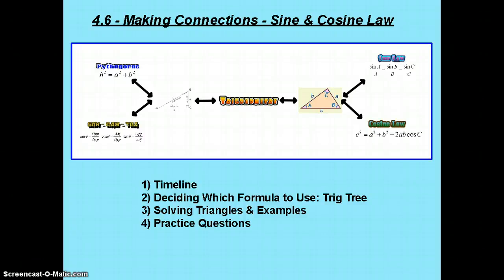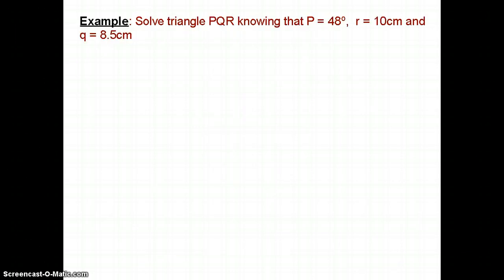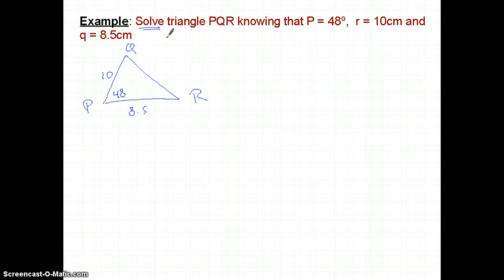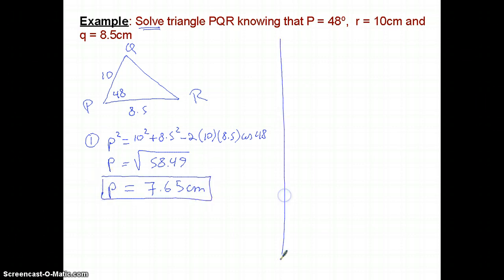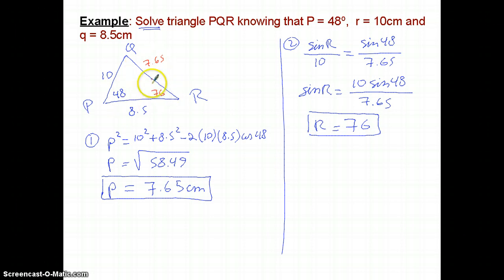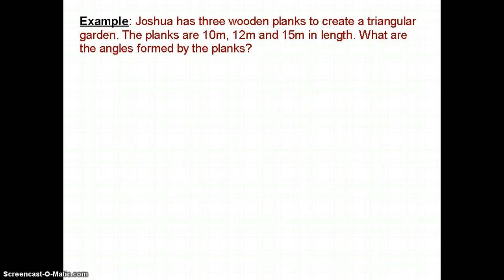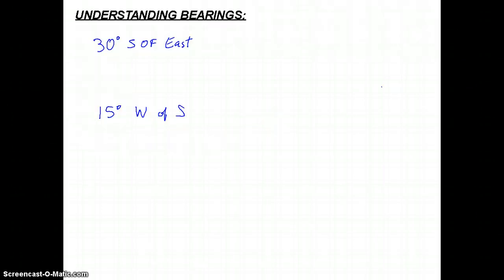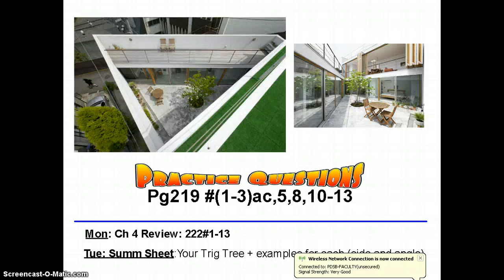4.6 Making Connections with Sine Law and Cosine Law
Solving triangles using Sine Law and Cosine Law